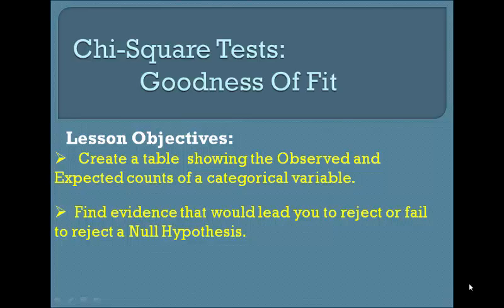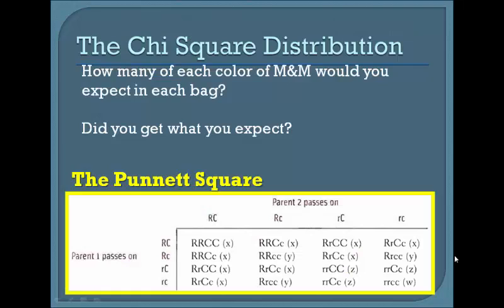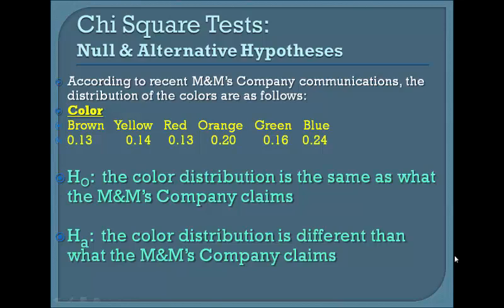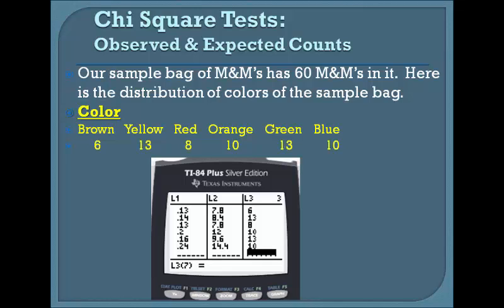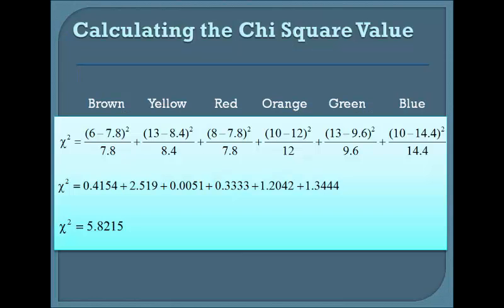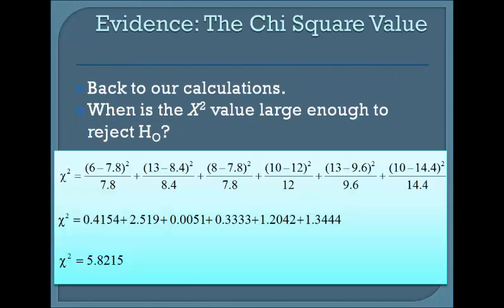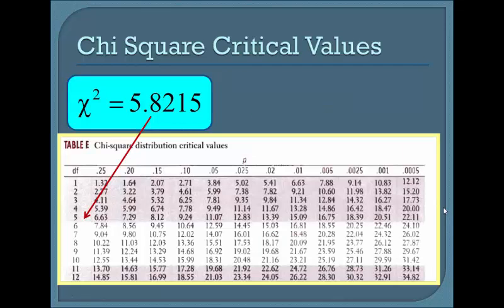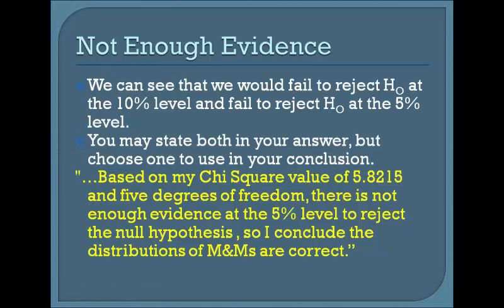Chi Square Goodness of Fit